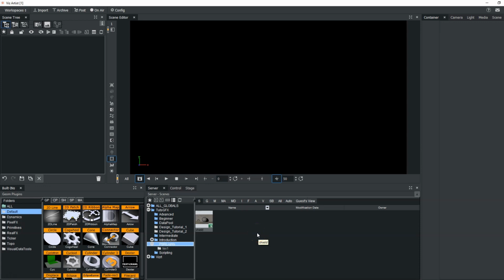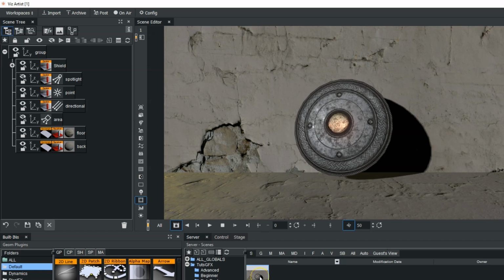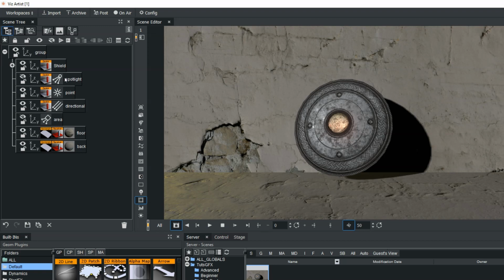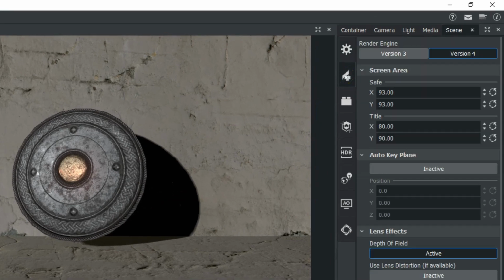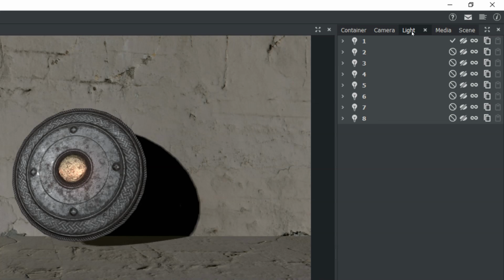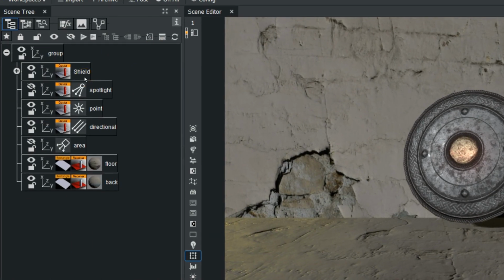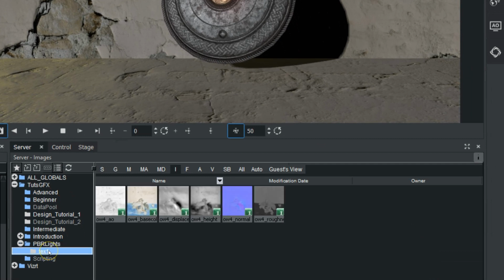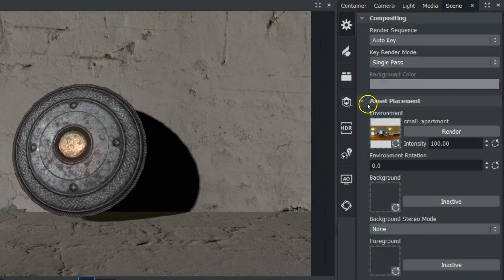Discover the Easy Way to Master Vizrt 4 Reality Fusion Engine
How to use Vizrt 4 Reality Fusion Rendering introduction.

The Vizrt 4 Reality Fusion Rendering introduction will show you how to use the Vizrt 4 rendering workflow. This new way of rendering in Vizrt uses environment maps, PBR textures and lights to create realistic looking renders. This first video will give you the overview on how to set up the software to use this rendering workflow and what some of the assets are that you'll need.

The video will briefly discuss where and how to use the environment map within the render settings to create the environment to light the scene. It will also introduce you to the concept of physical based rendering and what PBR materials are. This whole tutorial will walk you through the complete workflow including the materials and lights.